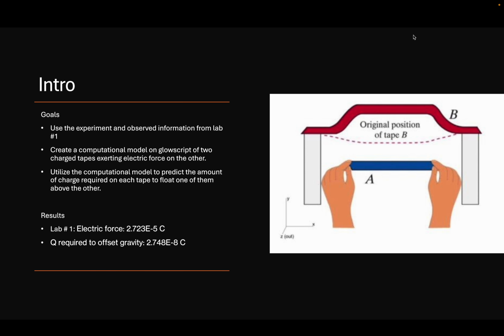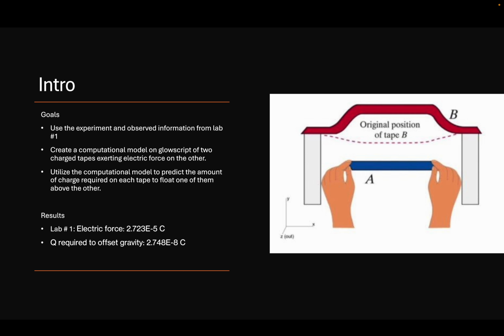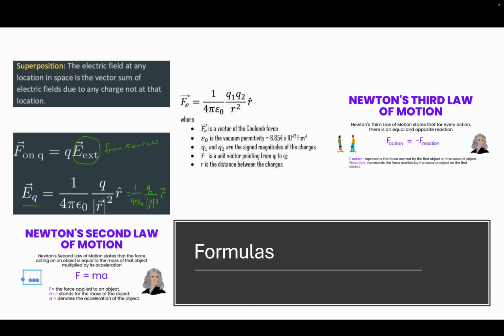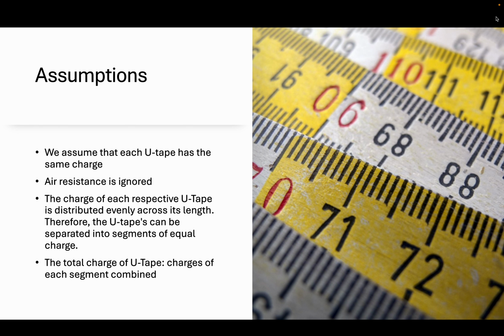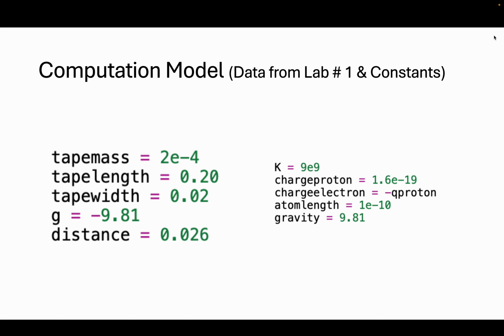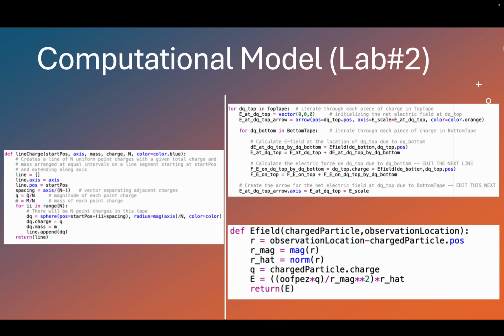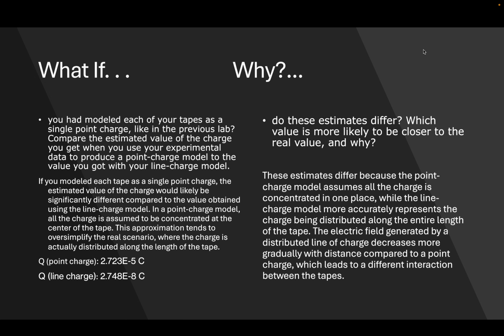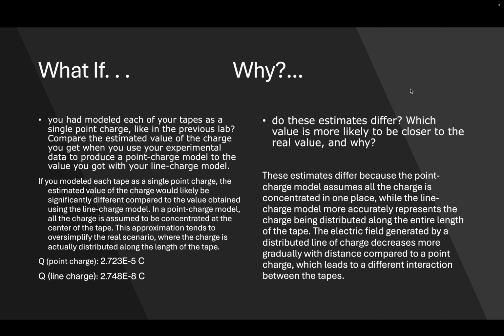Physics 2212 Lab # 2